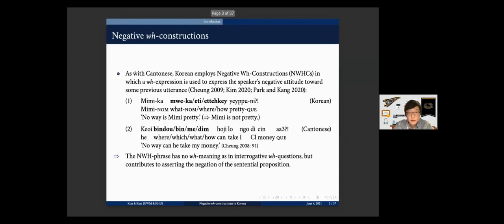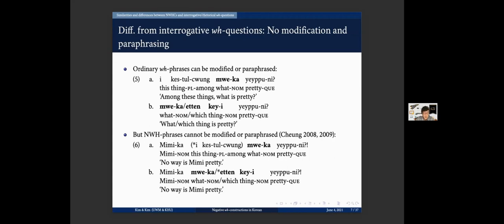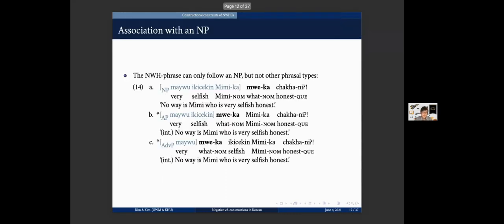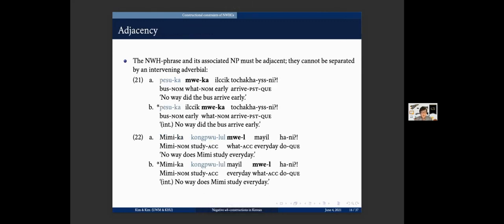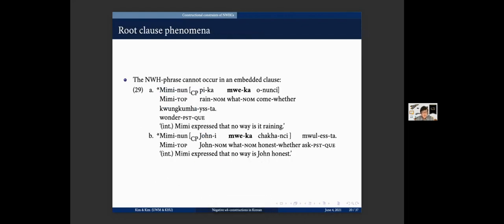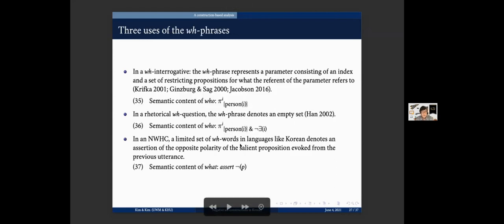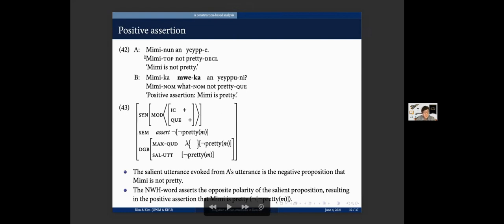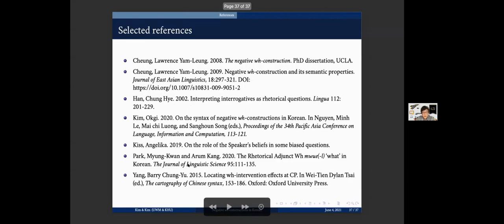29th Joint Workshop on Linguistics and Language Processing - Talk by Okgi Kim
Title: Negative wh-constructions in Korean: A construction-based perspective
Speaker: Okgi Kim, University of Wisconsin-Milwaukee

The 29th Joint Workshop on Linguistics and Language Processing (JWLLP) was held online on 4th June 2021. The event was hosted by the Research Centre for Professional Communication in English in the Department of English and co-hosted by the HK PolyU-PKU Research Centre on Chinese Linguistics in the Department of Chinese and Bilingual Studies at The Hong Kong Polytechnic University.